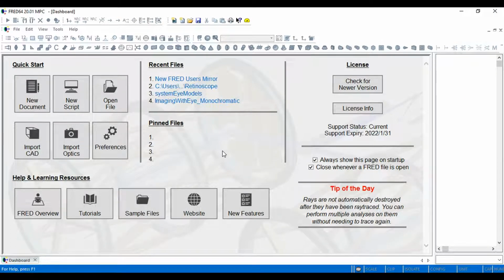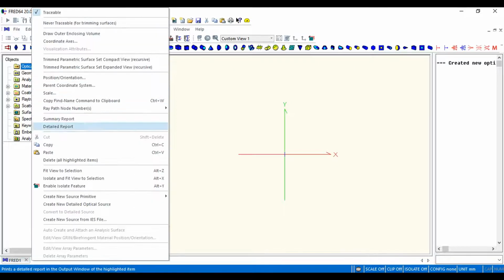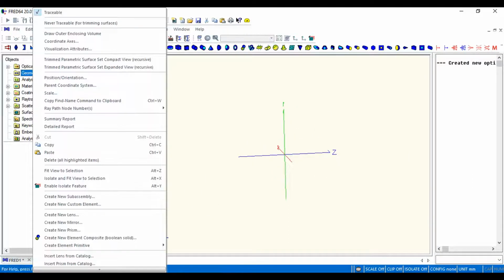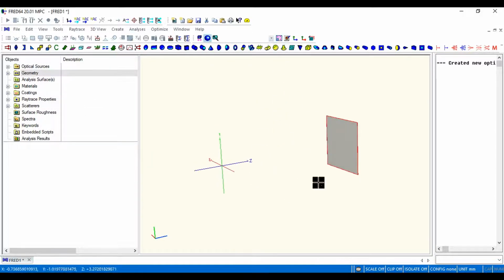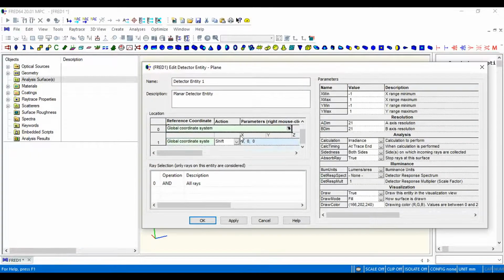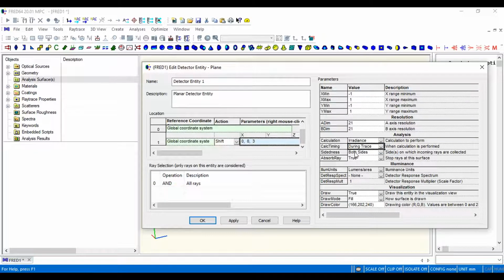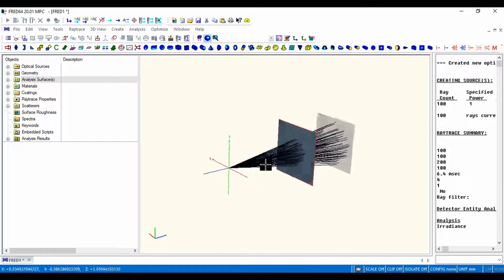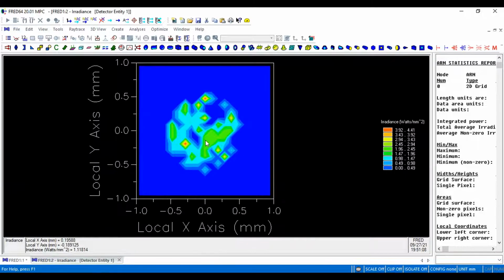How to use the Detector Entity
In today’s video, you will learn how to utilize FRED’s Detector Entity feature.💡

The easiest way to use the Detector Entity feature is to define your source, create a plane, create the corresponding detector entity, and run your raytrace. FRED quickly provides you with a 3D model and data describing exactly what happened during the raytrace.

Using the Detector Entity feature is that easy with FRED Optical Engineering Software!